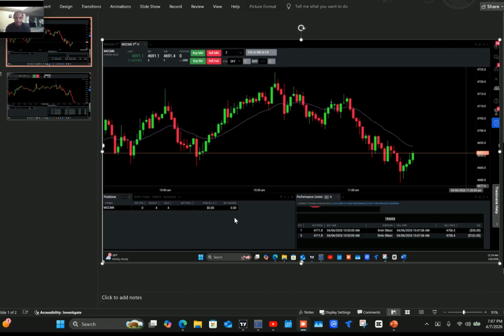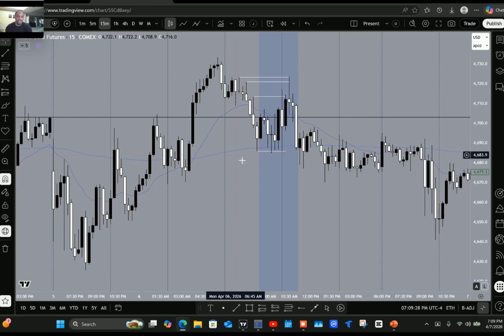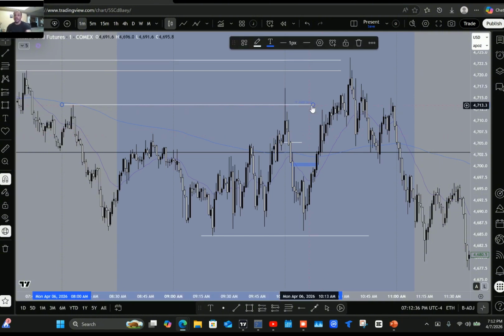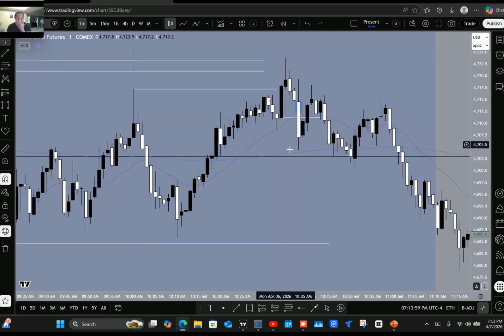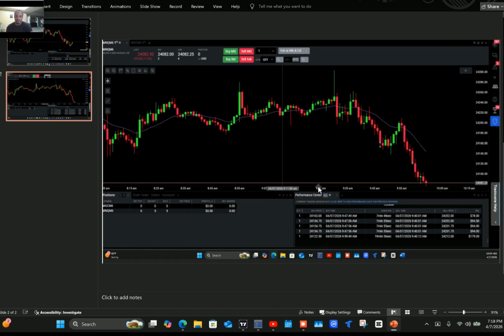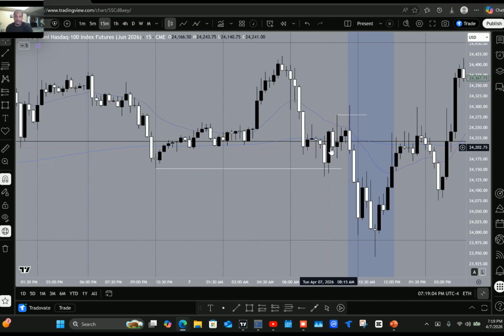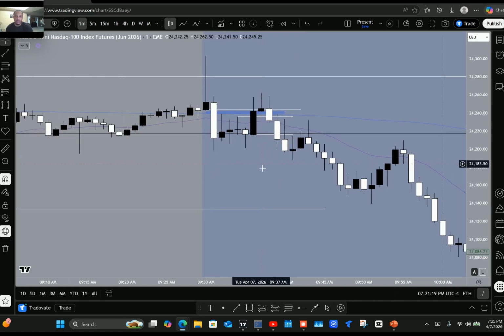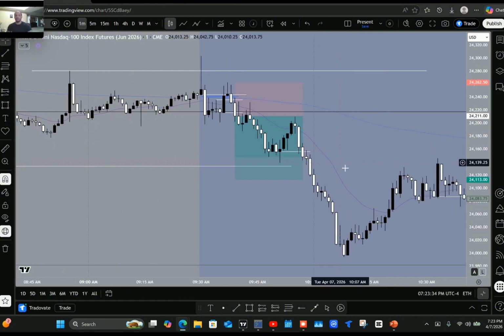Same Setup… But I Made One Mistake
Mid-week breakdown — same setup, but two completely different outcomes.
One win, one loss… and the loss came down to my mistake.

Breaking down what happened and what I learned.